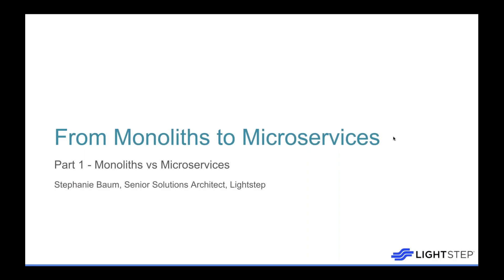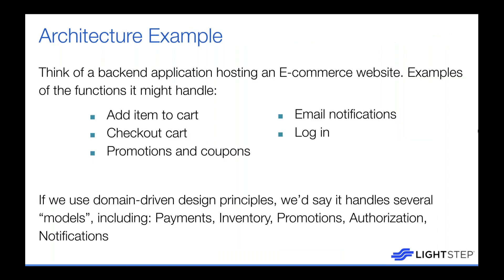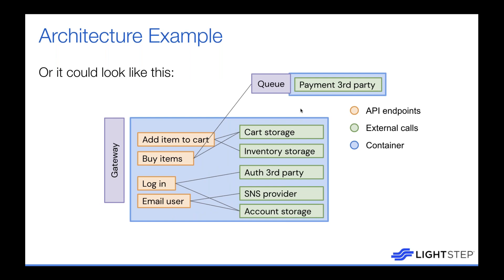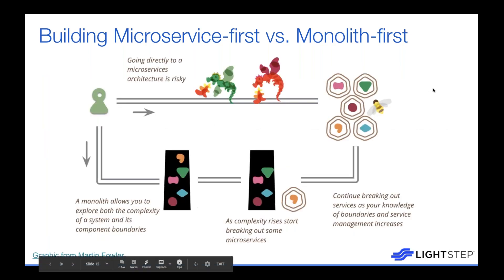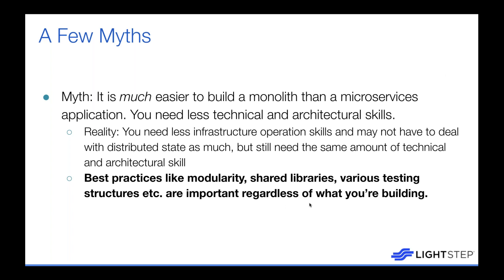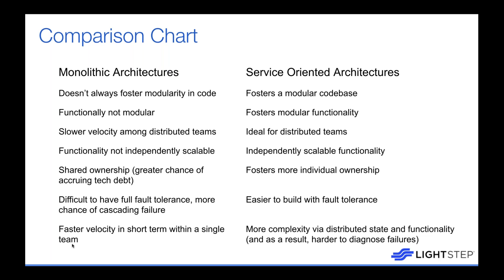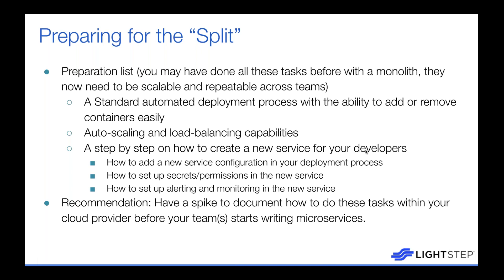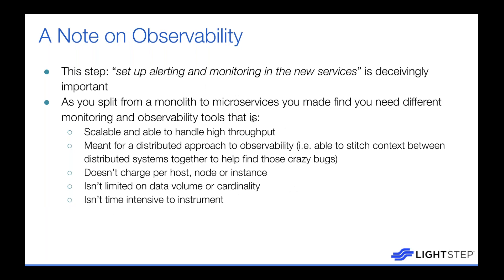From Monoliths to Microservices A Tale of Migrations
Monoliths. They often naturally form as a result of product velocity, and are not always "bad" despite the stigma. In this 3-part webinar series, we'll discuss the benefits, drawbacks, and implications of migrating your system from a monolith over to microservices. We will cover understanding when it's time to split a monolith apart and tips on how to do this effectively.

Join LightStep Sr. Solutions Architect, Stephanie Baum to learn about:

The pros and cons of microservice vs monolithic architecture and recognizing when to split a monolith apart;
The tactical process of splitting a monolith apart into microservices - including walking through examples of technical stack choices;
Maintaining a deep system - including fostering ownership of services, facilitating onboarding onto a microservice architecture, and keeping your microservices healthy.